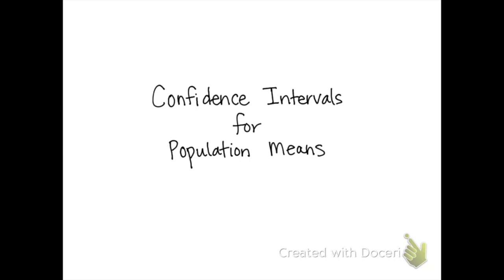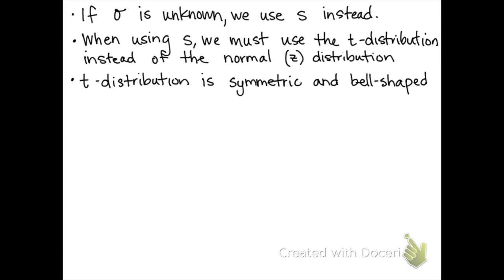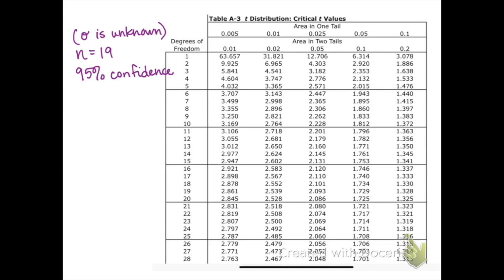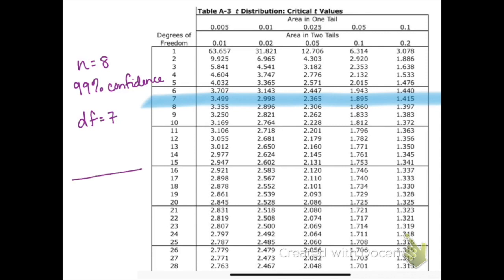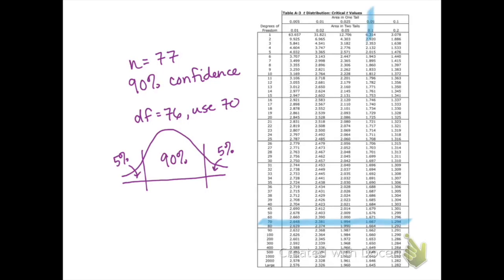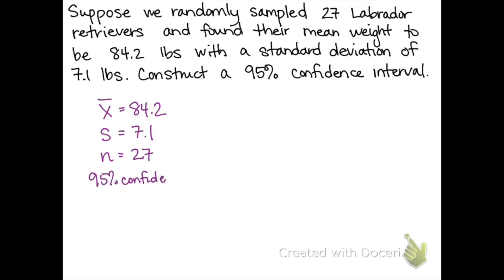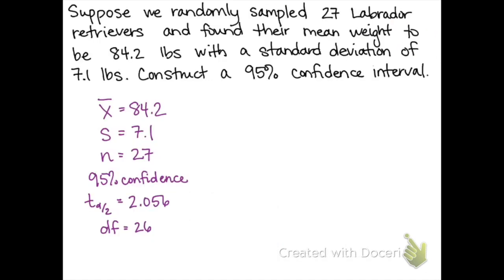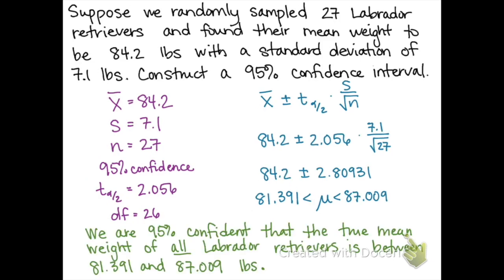Confidence Intervals for Population Means